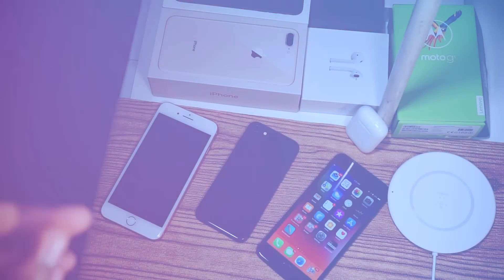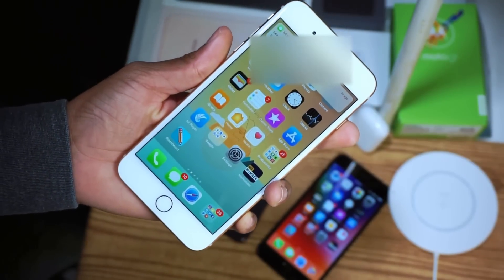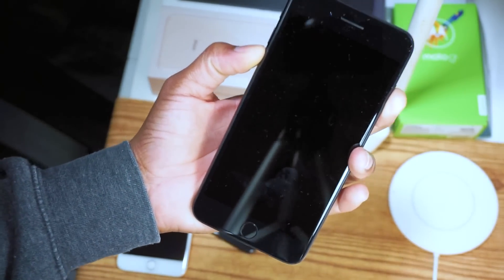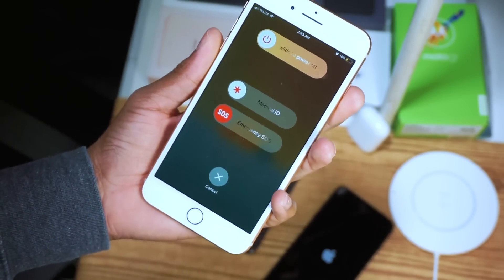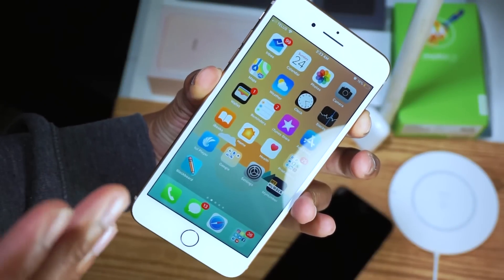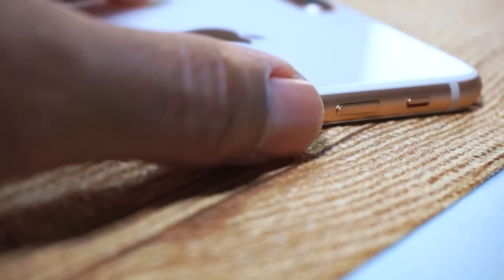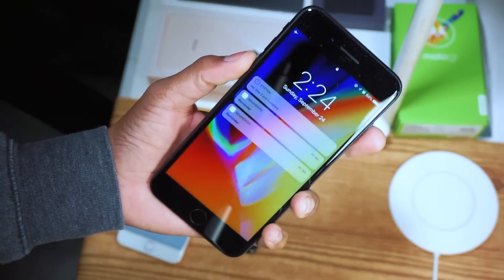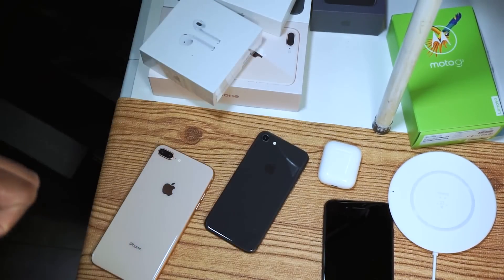How to Force Restart or Hard Reset the iPhone X, iPhone 8 and iPhone 8 Plus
You can also try Tenorshare ReiBoot to force restart your iPhone XS/X/8/8 Plus/7/6s just by one click. This program is able to fix all iOS issues like stuck on Apple logo, iTunes logo, black screen, DFU mode, etc. on iPhone/iPad/iPod Touch without any data loss.

How to Hard Reset iPhone 8 or iPhone 8 Plus

If you run into problems on your new iPhone 8 or iPhone 8 Plus, then there is no harm in starting off by force rebooting or hard resetting your iPhone to see it helps.

Hard reset is just a forced reboot that is usually used in troubleshooting problems on your iPhone such as when it freezes or slows down to such an extent that you cannot interact with anything properly.

Please note that if you’ve used an iPhone before then the method of force rebooting iPhone 8 and iPhone 8 Plus has changed. So pressing the Power/Sleep or Wake button won’t work on the iPhone 8 or iPhone 8 Plus.

In the video above I will teach you how to hard reset your iPhone 8 or iPhone 8 Plus if you run into any problems.

- IMPORTANT LINKS -